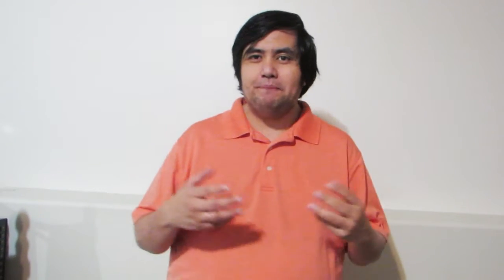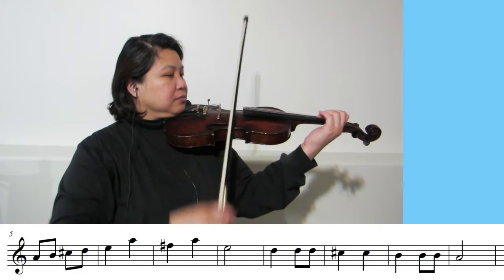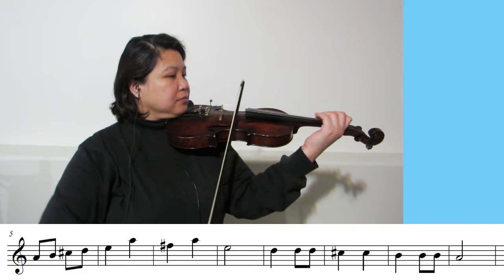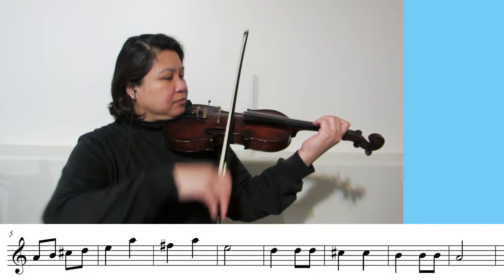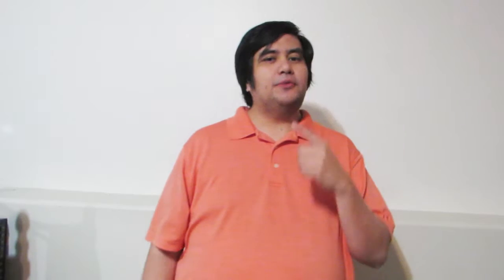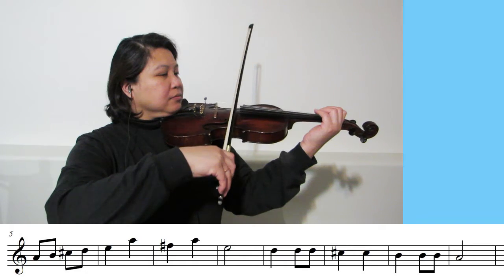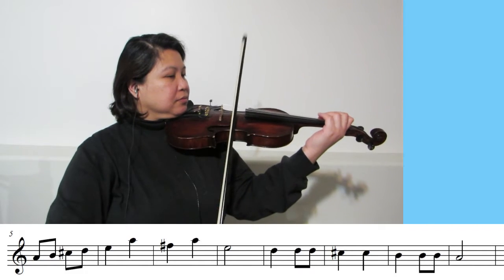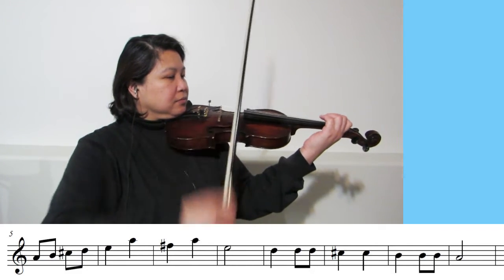Fingerobics Games - "I'm A Little Tea Pot". 1st Position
Exercises in the form of games.  This will help us master our instrument and be familiar with melodies in various keys.